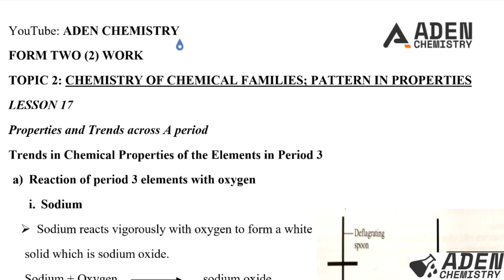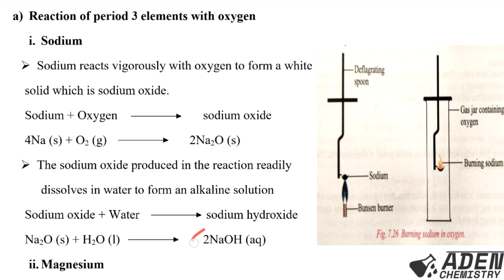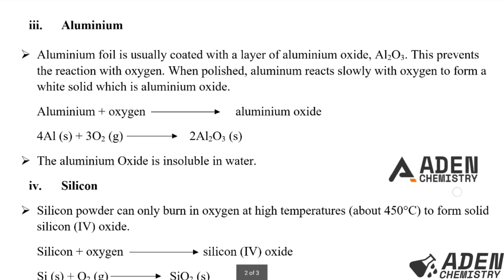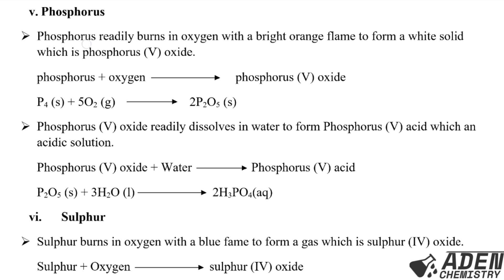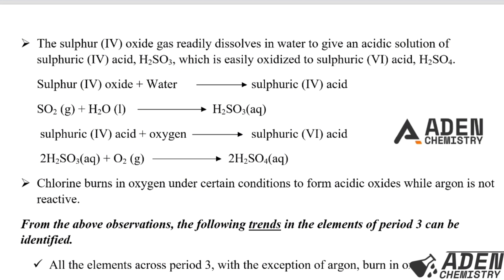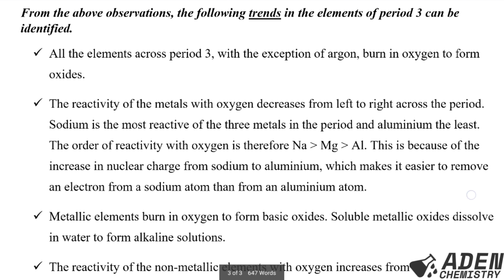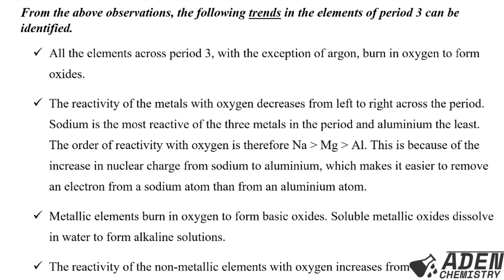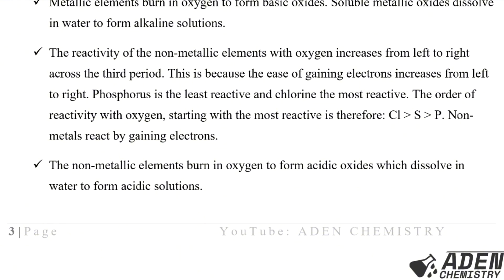FORM 2: TOPIC 2: CHEMICAL FAMILIES: LESSON 17 | ADEN CHEMISTRY